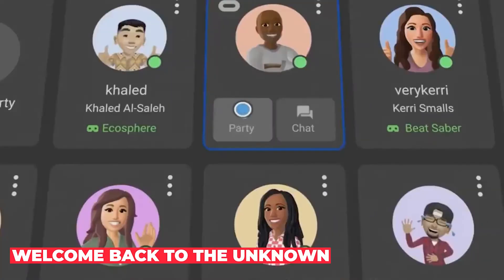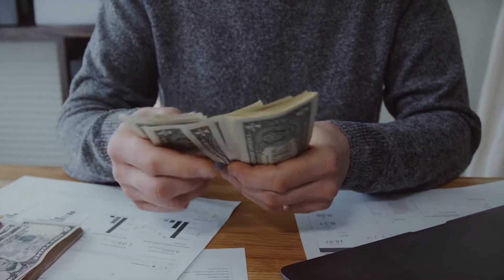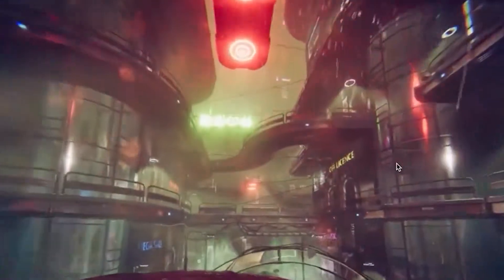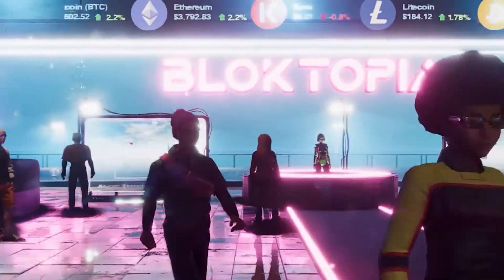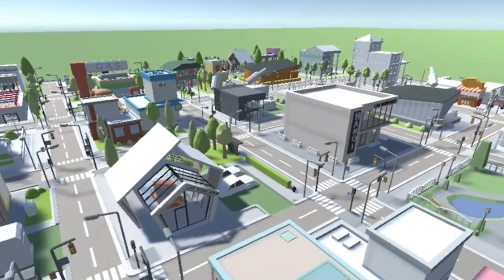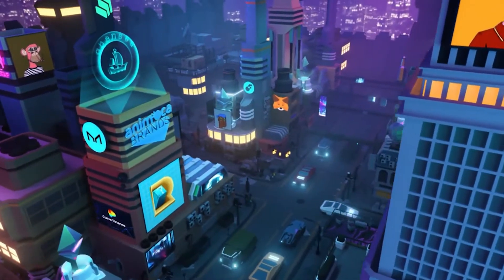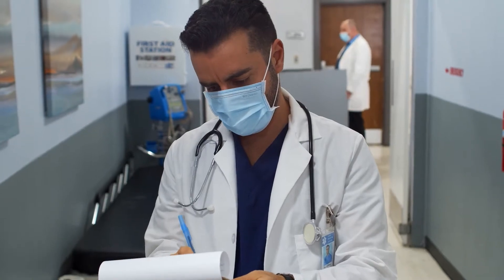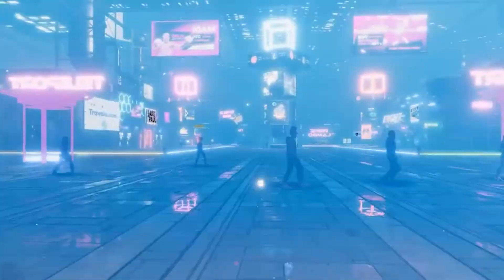Bloktopia Metaverse: The Home Of Crypto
The Video cover everything about Bloktopia like it's underrated or overhyped and how it works and much more. The Metaverse brings the virtual and physical world to one platform, which is backed up by a decentralized, open, and virtual source. Bloktopia has claimed itself as a central hub on which various users will learn, connect and interact with each other in a friendly and open space.
Blockchain platform Elrond recently signed a contract with Bloktopia, with it gaining fame in the process, for being one of the 1st major crypto companies to invest in the Metaverse. Elrond venturing into an interdisciplinary partnership has given them an added advantage as well as opportunity in the market.
 Bloktopia has constructed 4 pillars around which they function. The 4 pillars are learned, EARN, PLAY, and CREATE.